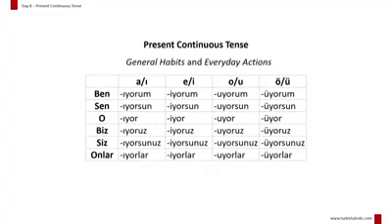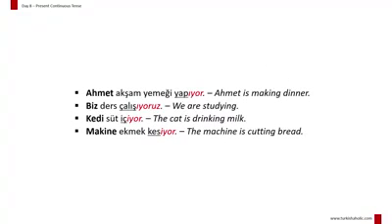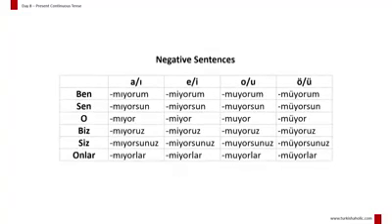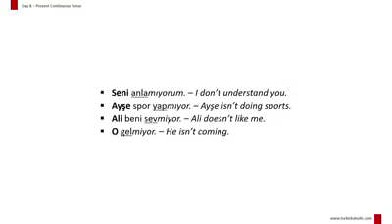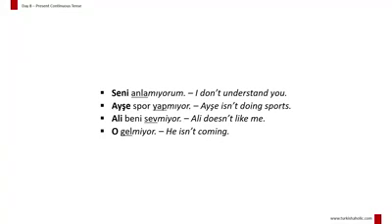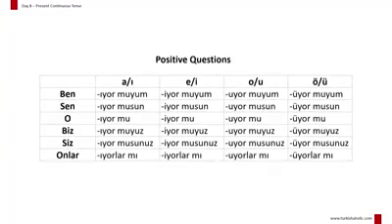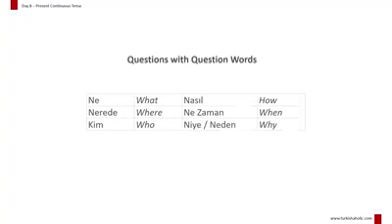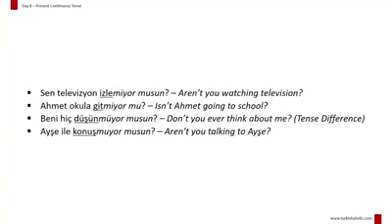Turkish Present Continuous Tense - Learn Turkish 8.